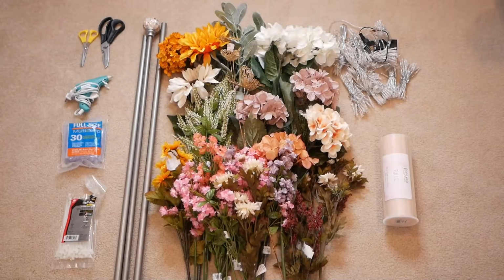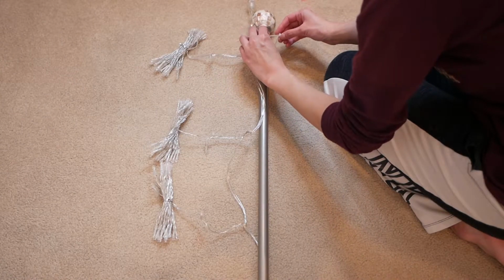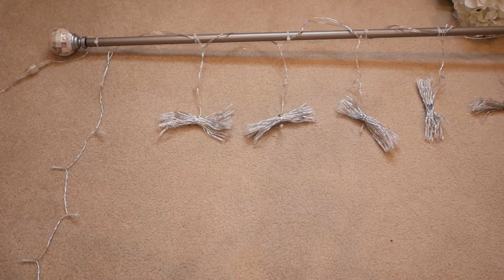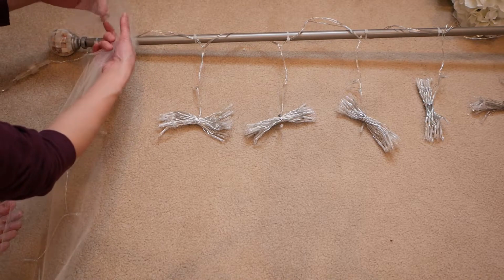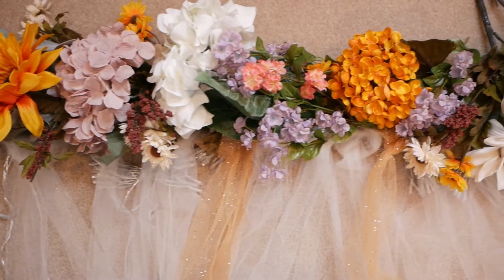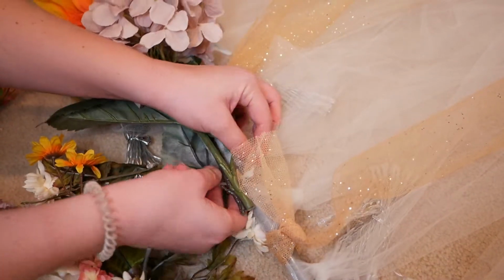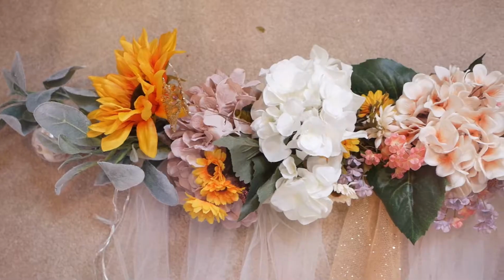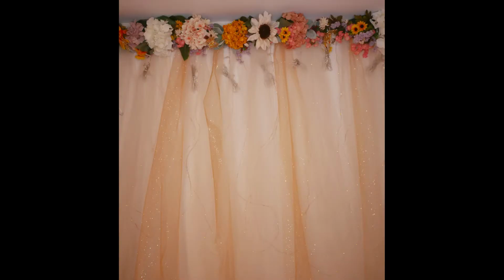DIY Floral Backdrop 2019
Hi everyone!

I apologize for the delay, life sort of got in the way this week - but better later than never! Anyway, this week I will be showing you how to create this stunning floral backdrop. It is so simple to put together and would be perfect for weddings, bridal showers, or baby showers! 🌷💐🌻

Ra